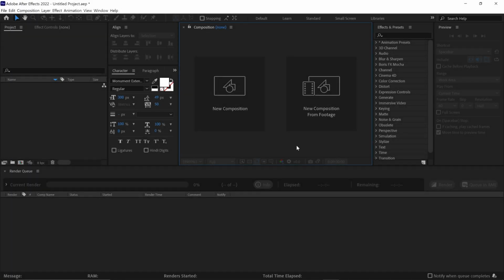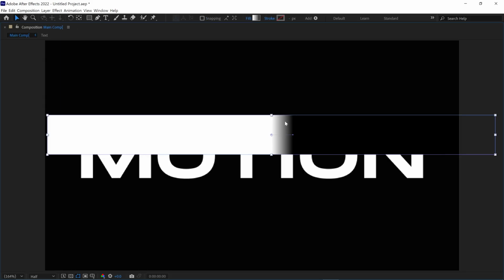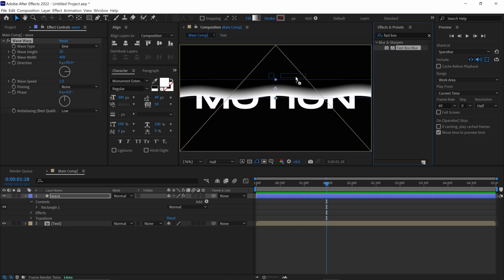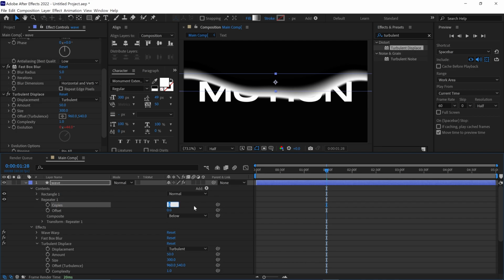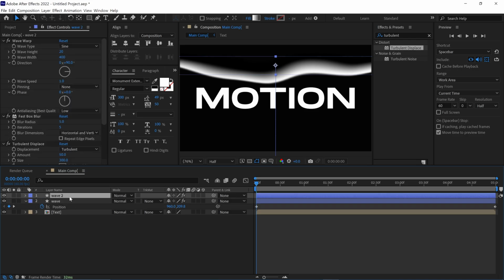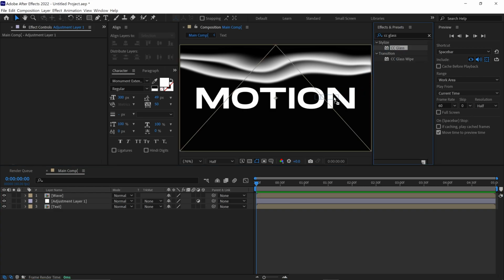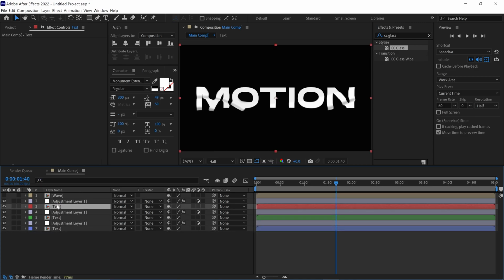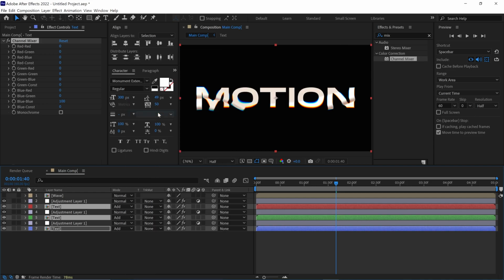Create Distortion Text Effects in After Effects | After Effects Tutorial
Learn how to create eye-catching distortion text effects in Adobe After Effects with this step-by-step tutorial! From setting up your composition to adding wave warp, blur, and turbulent displacement effects, this guide covers everything you need to know. Perfect for beginners and intermediate motion graphic artists, this tutorial also includes tips for customizing text layers with CC Glass, Channel Mixer, and more.